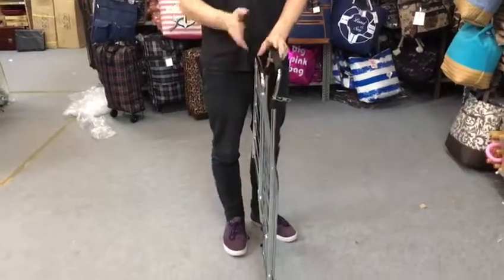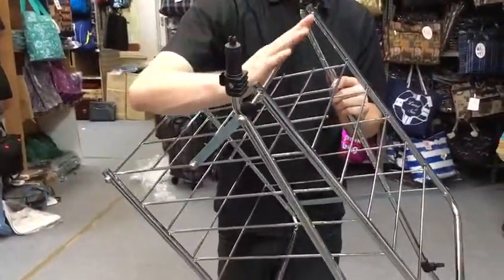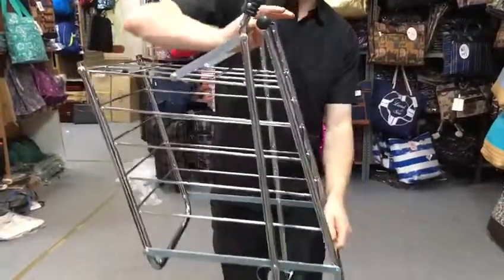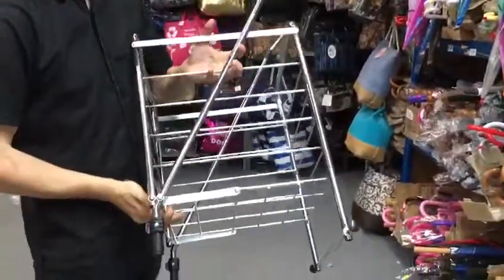how to open a six wheel shopping trolley right